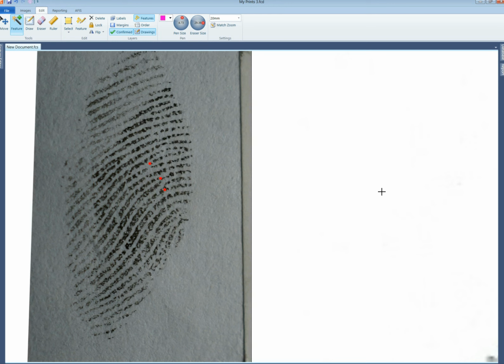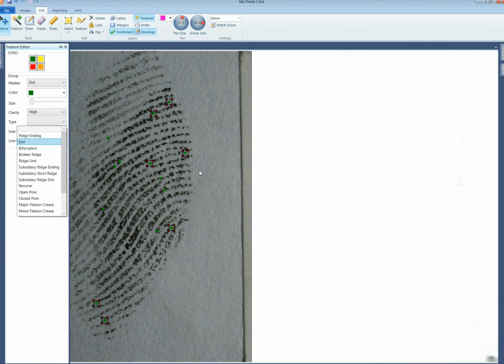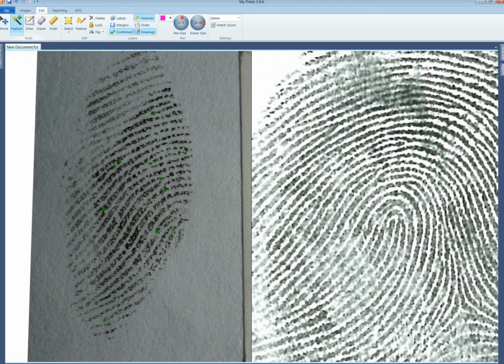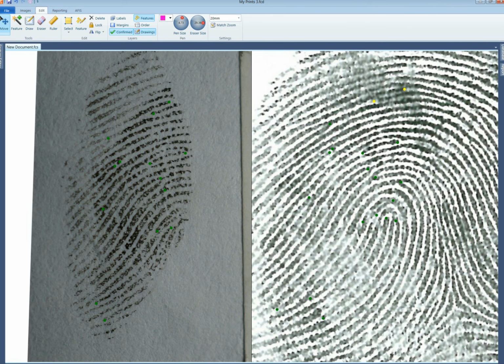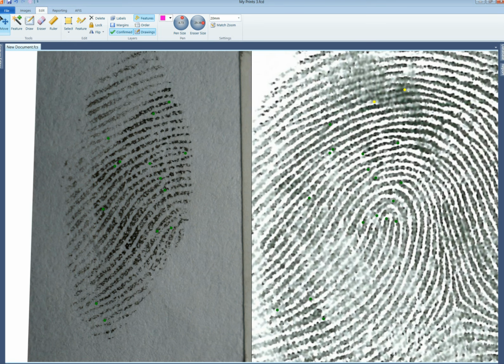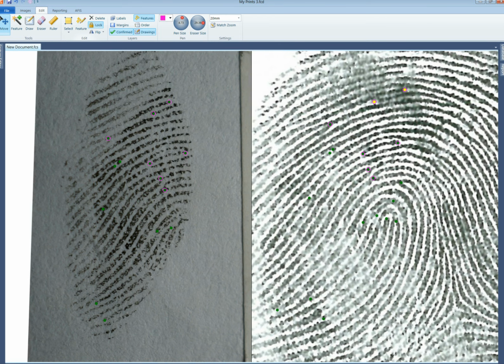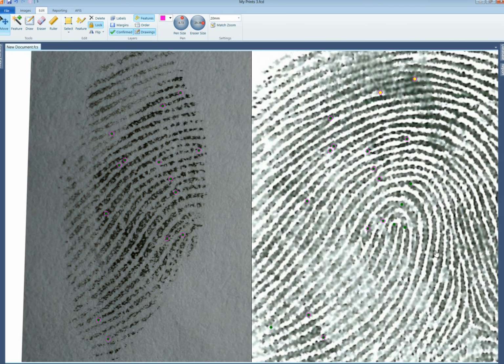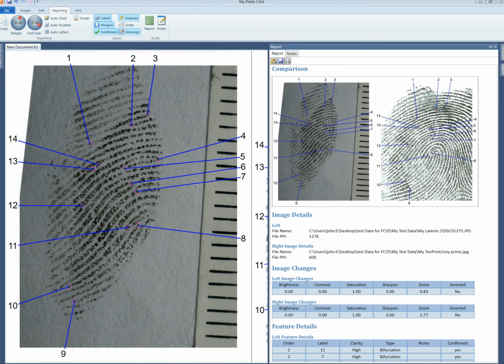ACE+V and Notes - Advanced Techniques